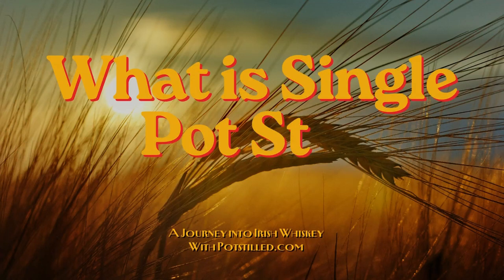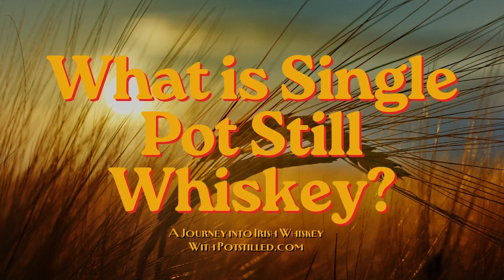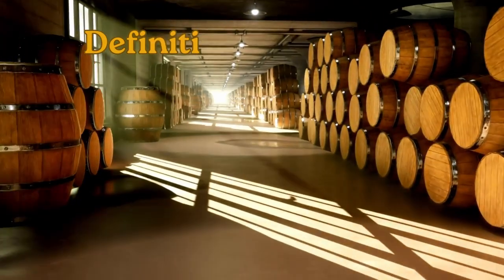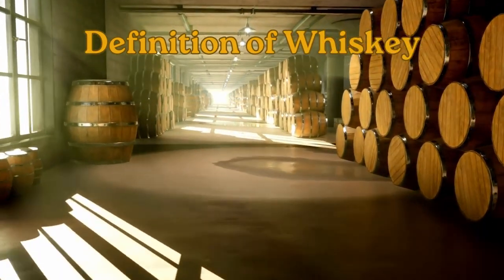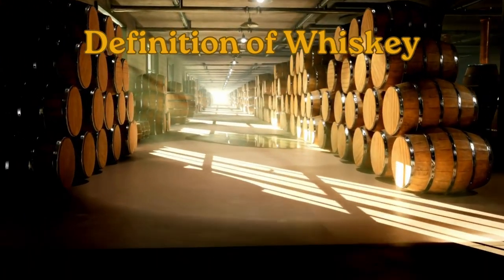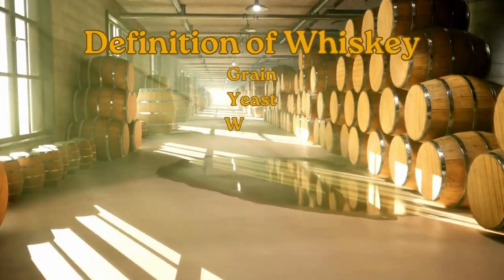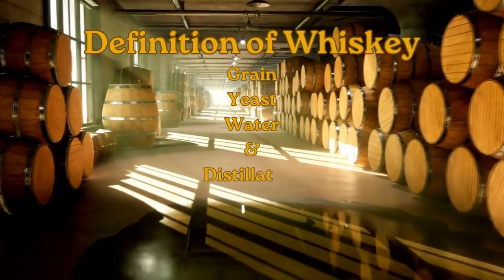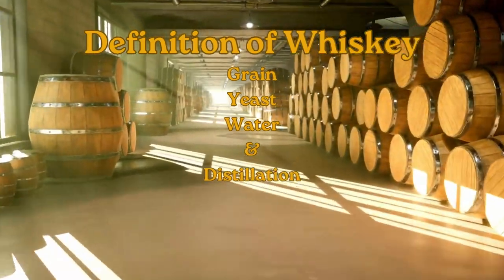What is Single Pot Still Whiskey?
What is Single Pot Still Irish Whiskey? Potstilled Matt brings you through a brief definition of the category, the spirit and the rules that pertain to the world's finest whiskey style - Single Pot Still Irish Whiskey. Matt also outlines other nations making Single Pot Still whiskey and what the top level differences are.